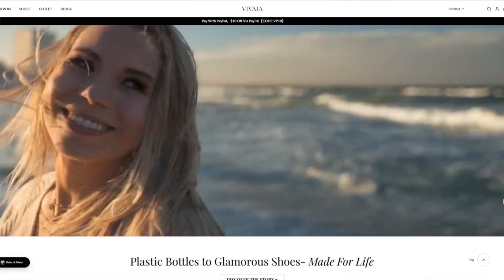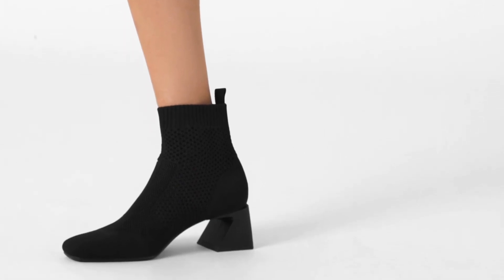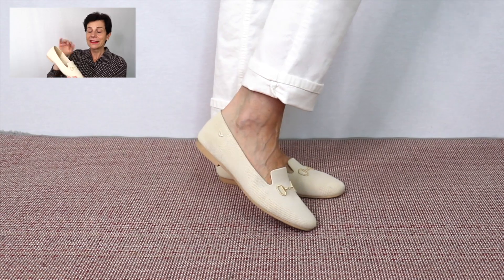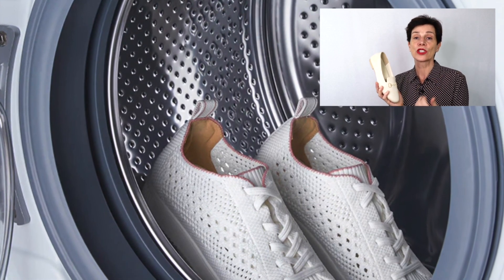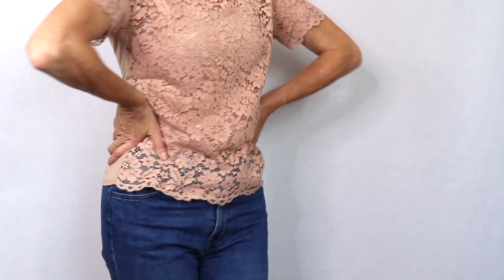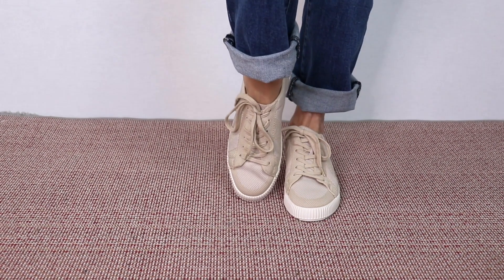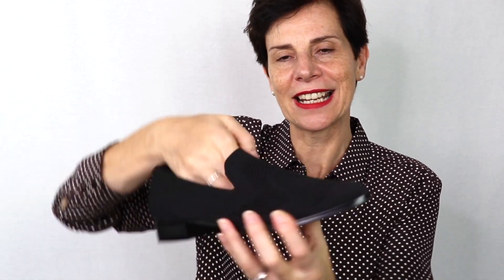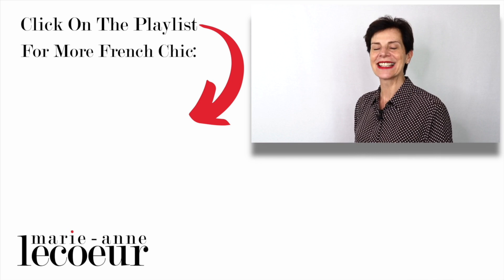3 Stylish Outfits With Eco Friendly Shoes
You want to save the planet and buy eco-friendly shoes but worry whether sustainable shoes can be stylish. Watch this video to see a three French Chic Outfit Style-Off comparing eco-friendly shoes against other brands. The results will surprise you.

🇫🇷 ITEMS IN THE VIDEO (or similar)

OUTFIT 1
Shirt similar
Ivory Pants similar
Loafers similar

OUTFIT 2
Lace Top similar
Denim Jeans similar
Superga Sneakers

OUTFIT 3
Pink Sweater similar
Plaid Trousers similar
Derby Shoes similar

00:00 Intro
00:03 Vivaia
00:45 Sizing
00:59 Outfit 1
02:40 Washing Instructions
03:30 Outfit 2
05:06 Outfit 3

🇫🇷 Read my new article - 'How French Women Wear Colours' in the August Edition of VOUZ! Magazine - free to read online now